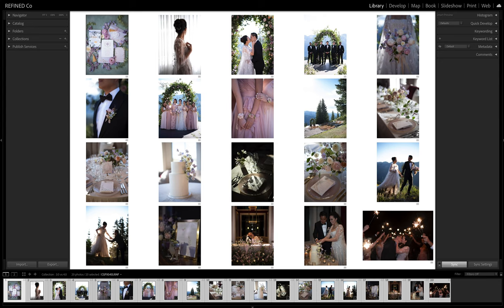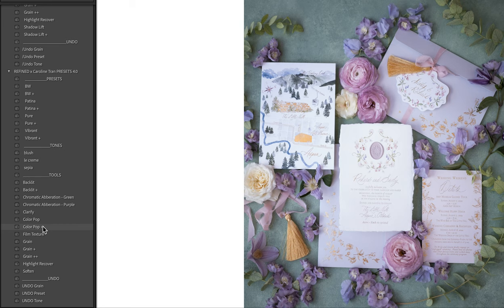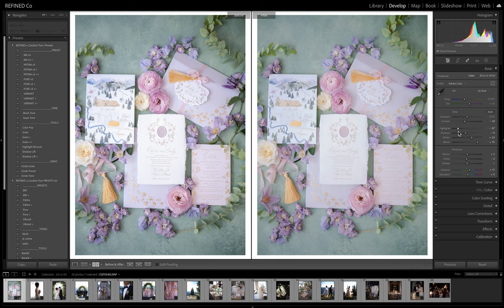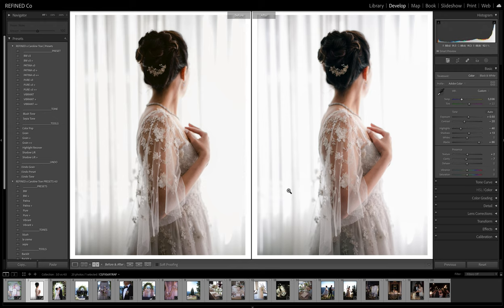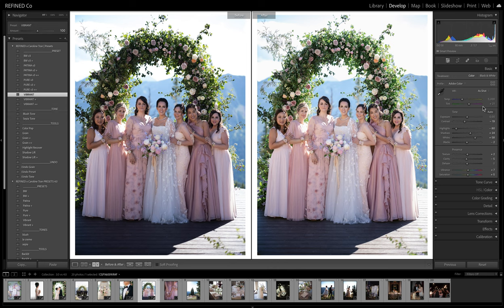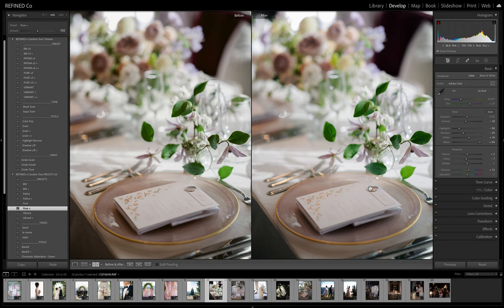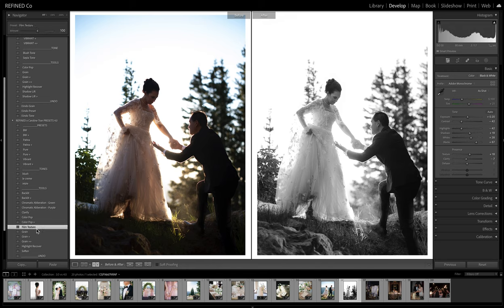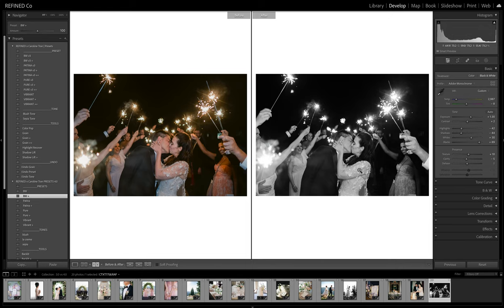The Difference Between REFINED x Caroline Tran v3 and REFINED x Caroline Tran 4.0 Presets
You have the all new REFINED x Caroline Tran 4.0 update...but what is different from v3? In this video we are walking through a real wedding edit and comparing v3 to the new 4.0 REFINED x Caroline Tran collection.

This update has made the collection even easier to use. We cleaned up the skin tones and whites, added in new tools in the editing toolbox, and enhanced the depth and film-like nature of the images. This collection will help you improve your editing and take your photography to the next level. So if you're looking to refine your photo editing process, be sure to download the new update today!

If you would like to see a more in-depth video of how to edit with the updated REFINED x Caroline Tran 4.0 then check out this video

IMAGES | Caroline Tran